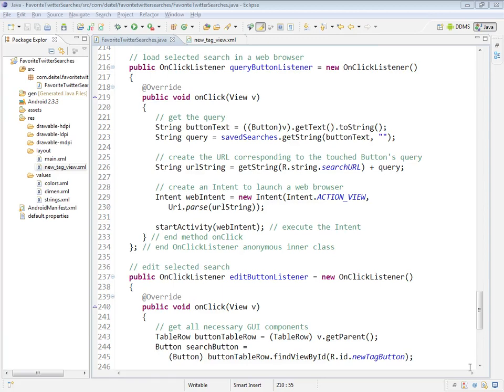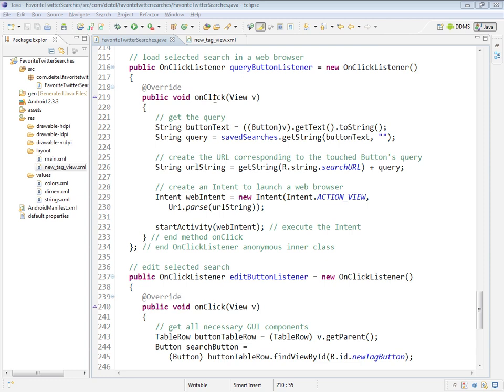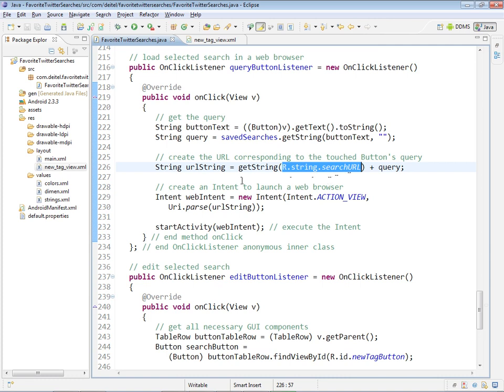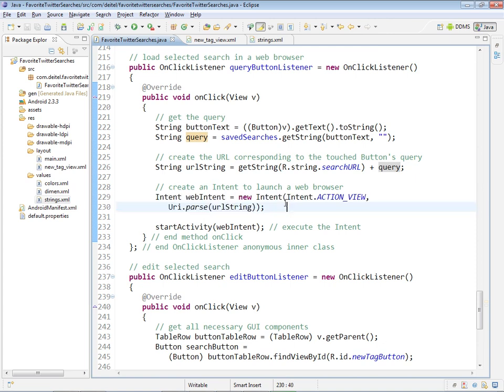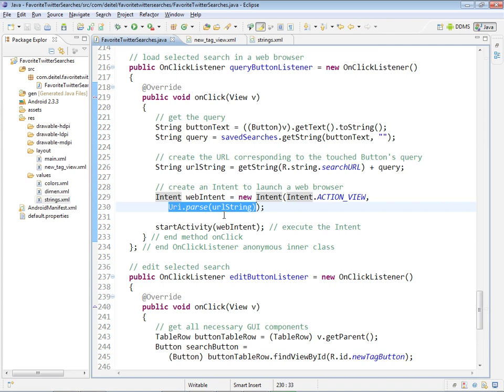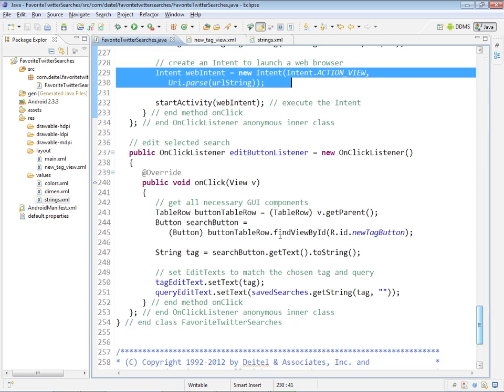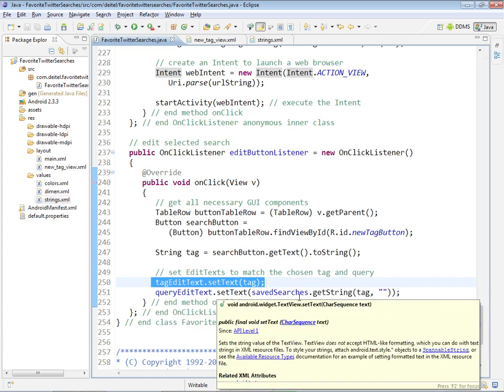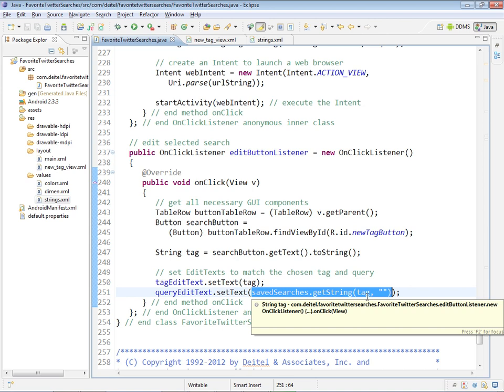lesson05 11 queryButtonListener and